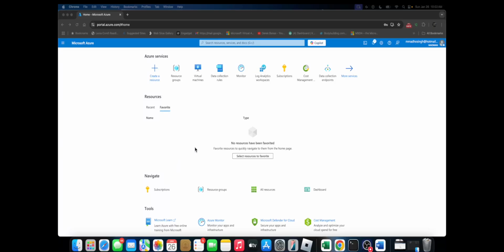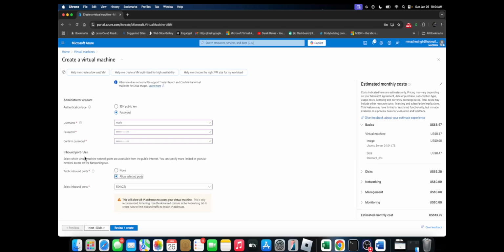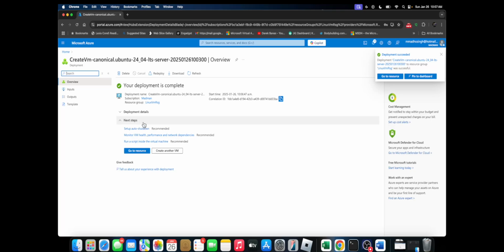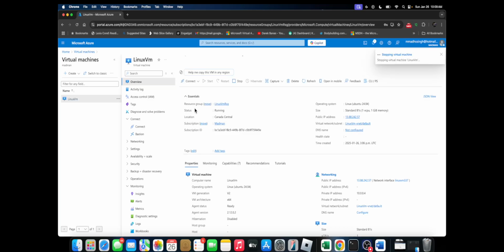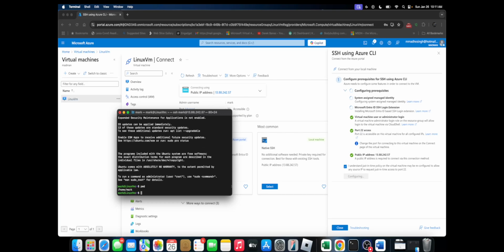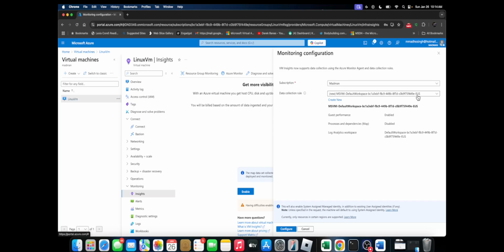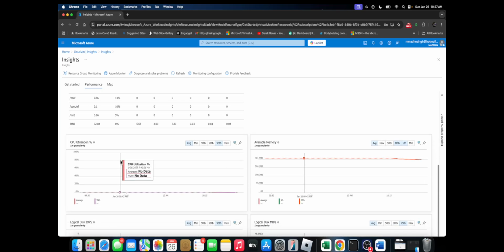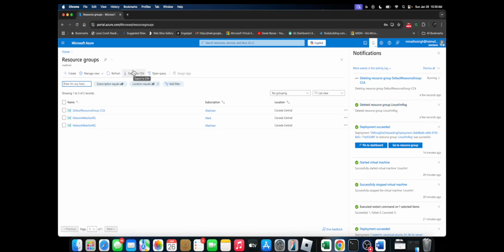Install Ubuntu Server and Log Analytics Workspace for health monitoring